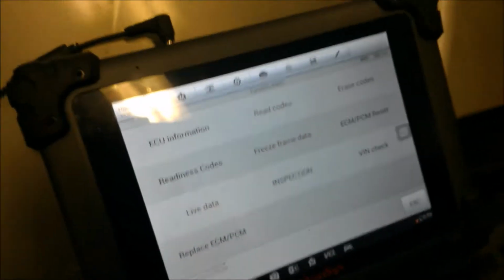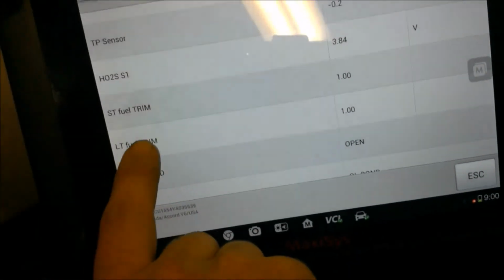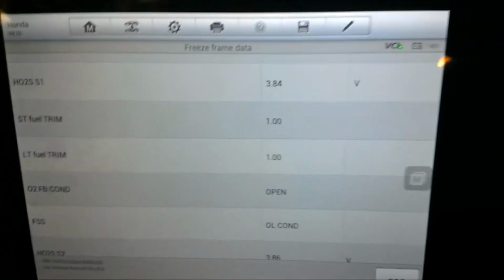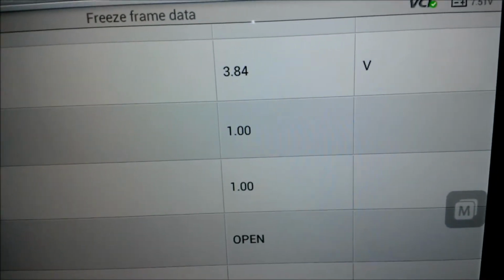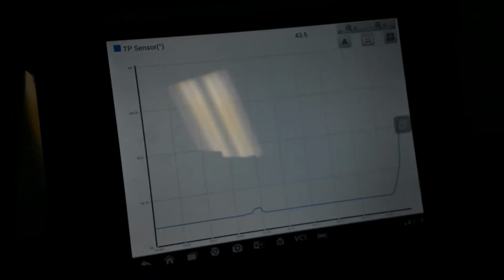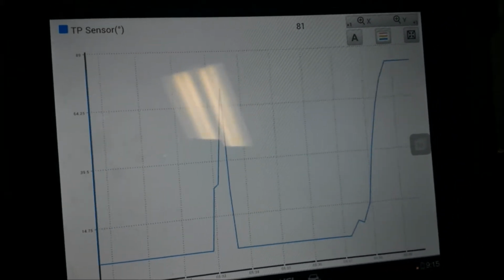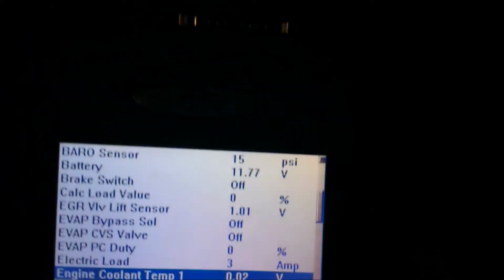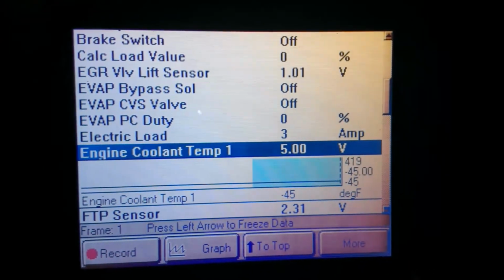Engine Performance Overview with Trouble Code and Diagnostic Testing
This video goes over the basics of engine performance and covers some information for trouble codes. Also, it shows a trouble code we received and how to go about diagnosing and fixing it.

This video was recorded for J-Tech Institute.